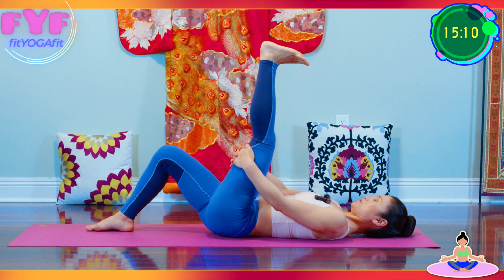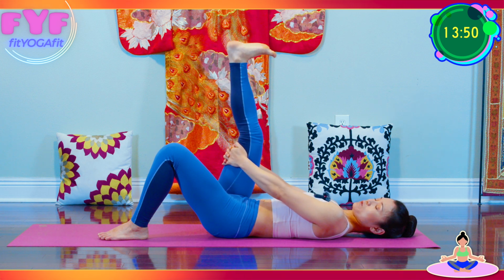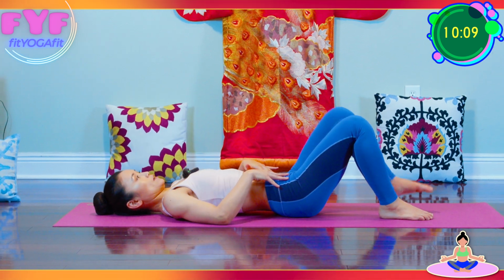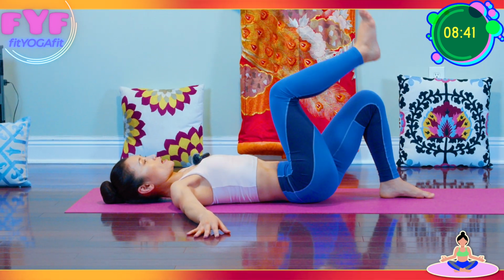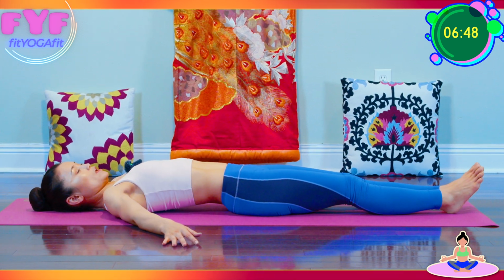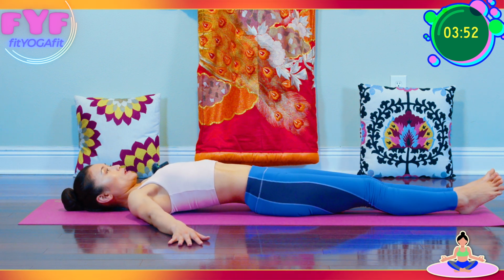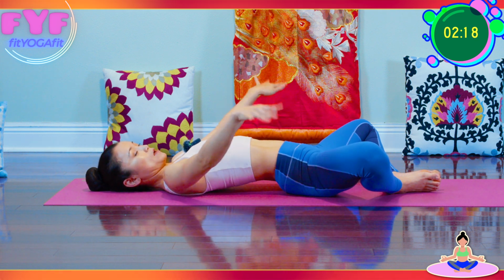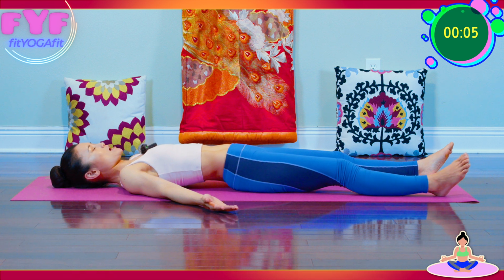Relieve Sciatica Pain Fast | Easy Yoga Stretches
Relieve Sciatica Pain Fast | Easy Yoga Stretches with fitYOGAfit

🧘‍♀️ Welcome, beautiful souls!
I’m Natsumi — a yoga teacher, wellness advocate, and lifelong student of mindful movement. I’m so happy you’re here! 💖

If you’re struggling with discomfort from sciatica or lower back tension, this class was created just for you. In today’s session, I’ll guide you through a gentle yet effective yoga practice to relieve sciatica pain fast — using accessible stretches that ease tightness, reduce inflammation, and restore mobility.

🌿 Why This Practice Matters

Sciatica pain can affect your quality of life, sleep, and movement — but there is hope! Whether you’re a beginner, coming back to the mat, or just need a gentle release, this session is designed to:
✔️ Alleviate sciatic nerve discomfort
✔️ Improve hip, hamstring, and lower back flexibility
✔️ Calm the nervous system and reduce daily stress
✔️ Restore body awareness and postural balance

🧘‍♀️ What You’ll Experience in This Video:

✨ A soothing warm-up to unlock the hips and spine
✨ Targeted yoga stretches for the piriformis and hamstrings
✨ Breathing techniques to release tension and promote calm
✨ Modifications and props for all levels — no yoga experience needed!

This is a sciatica-friendly yoga class that can be practiced daily or as needed for fast relief and long-term support.

⚠️ Practice Safely

Always listen to your body — if any movement causes sharp pain or discomfort, gently ease out and modify. If you’re working with an injury or medical condition, please consult your physician before starting any new movement routine. 🙏

🔍 Keywords for Discoverability (Naturally Integrated)

💬 Let’s Connect!

📣 Share in the comments: How did your body feel after this practice? What would you like to work on next?

Healing begins the moment we pause and listen to our body. I’m honored to be part of your journey. Come back to this class anytime you need relief, grounding, or just a little self-love.

Stay strong, stay kind, and keep breathing.
With love & gratitude,
Natsumi 🌸

All information provided by fitYOGAfit is furnished strictly for educational and entertainment purposes only. fitYOGAfit is not engaged in rendering medical or professional services. No information is to be taken as medical or other health advice pertaining to any individual's specific health or medical condition. Please consult your healthcare professional before participating in or acting on any recommendation found in content provided by fitYOGAfit. You agree that the use of the information contained in any content provided by fitYOGAfit is at your own risk. fitYOGAfit is not responsible or liable for any injury sustained as a result of using the content in this video or any other video provided by fitYOGAfit.

Please note that all not all exercises are appropriate for everybody. Although there are modifications shown, not all modifications may fit your needs. At any point during the exercise, if you feel light-headed, shortness of breath, or pain, stop the activity and consult with your physician. Please follow the safety and all other instructions included in the video and only perform the moves and exercises as directed.

Music Creator Pro License Artlist
Master and Composition Licensed (“Recording”):
Oh So Happy  by Gentle Fire Studio
Type(s) of Use: Standard License
Premium Beat License Number: 1391111_1526009